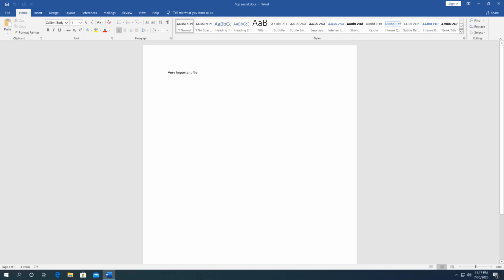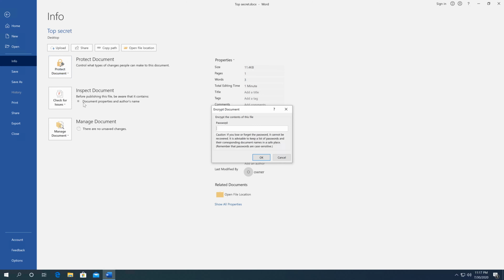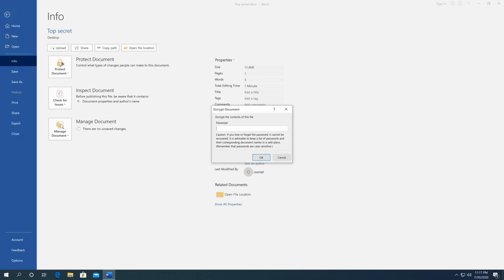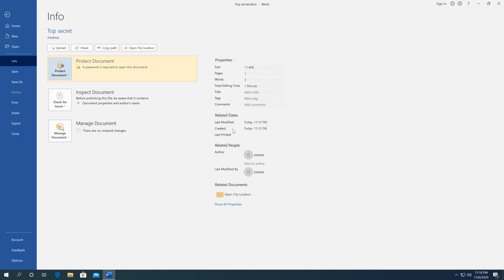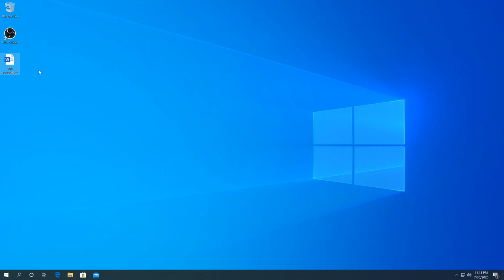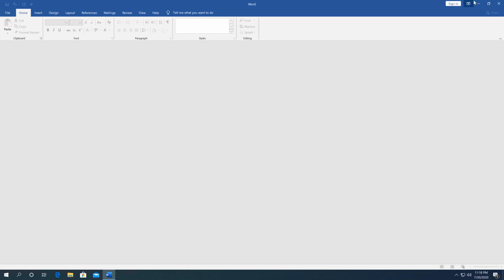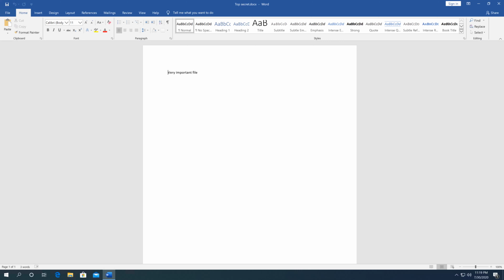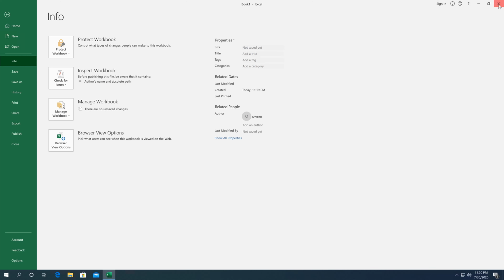Password Protect Document File Word, Excel, and Power Point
How to Password Protect or Encrypt Document File word, excel, and power point
PERSONAL GEAR
New Main Camera

BTC: bc1qnznzmhmuvxpehlm30u9r7p79zlgyltvtjm0v4h
ETH: 0x0371cbD420ba1B31E325e3714e9AEf5adEa105F0
ADA: addr1q8vau4cyxudq699y86kfgwcama9c5fma2j97m3255005udxemetsgdc6p522g04vjsa3mh6t3gnh64ytahz4fg7lfc6qw0hykl
USDT: 0x0371cbD420ba1B31E325e3714e9AEf5adEa105F0
XRP: rJPReg5mE9AhML6Y9z5T4PSpA6ja5sAbq6
USDC: 0x0371cbD420ba1B31E325e3714e9AEf5adEa105F0
XLM: GAZCXZLKN4NBP34LLTX647NDHQSQ2VBZN7AN6UAVXGIL3NDBPN4KBXHG
VET: 0x375A202F95eFA0a1cD2dd9d7aDD64E08E521b152
DOGE: DC4UKfJz63n6Jw5SGSdWKmnJ1xytB9NELR
SOL: 8ccqa6StBYadSUkajvQsScdZH2VQfaYbnjfysFJywVsV